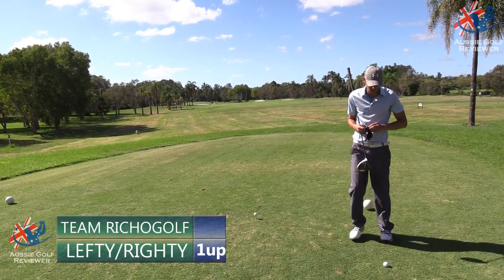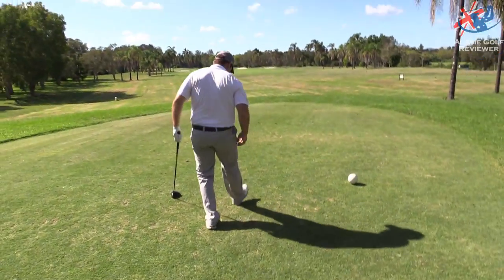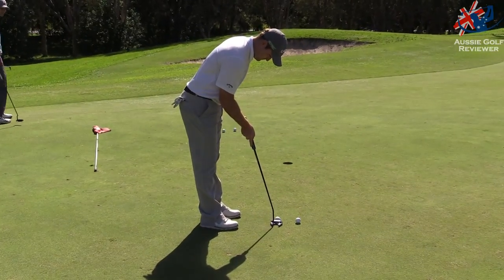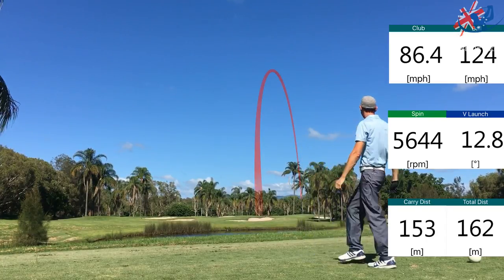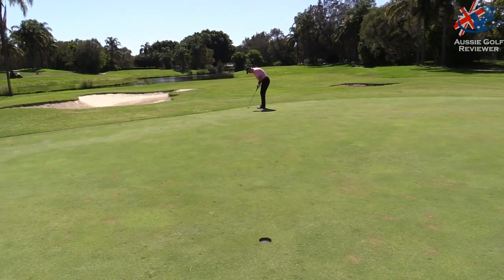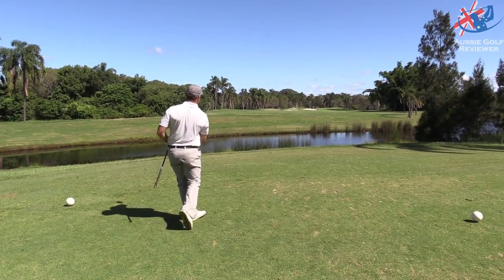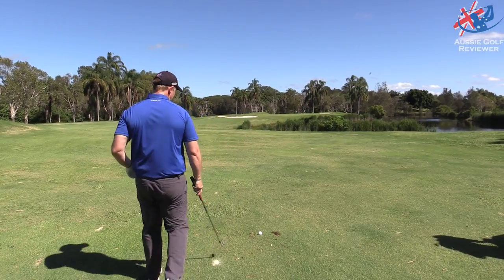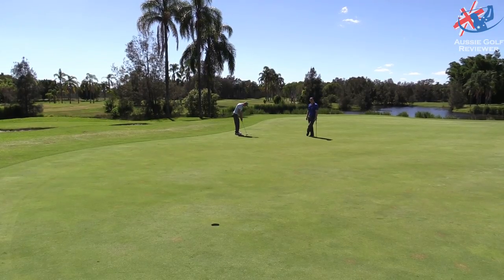PALM MEADOWS GOLF CLUB COURSE VLOG PART 2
Australian PGA Professional Alan Staines & Avid Golfer Steve "RICHO" Richardson play the Brilliant PALM MEADOWS GOLF on the GOLD COAST, right across from LAKELANDS GOLF CLUB. With one of the best finishing holes in Australia 18th Par 5.